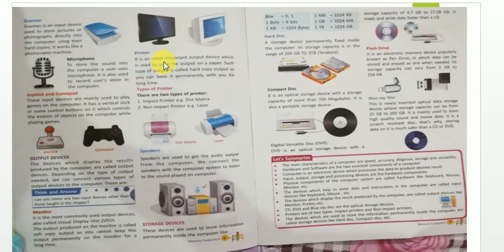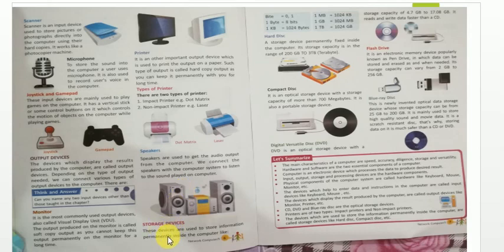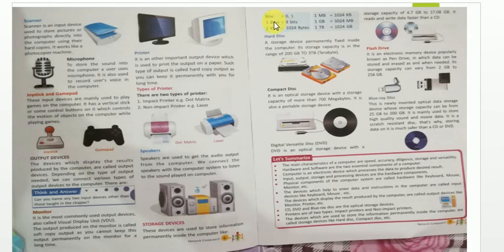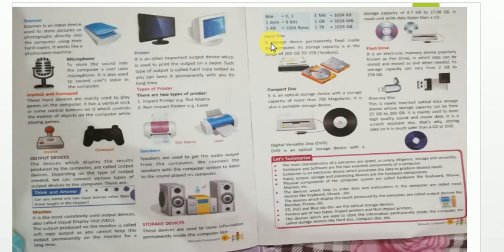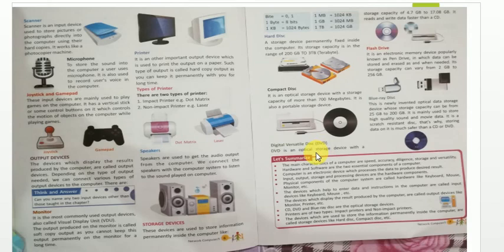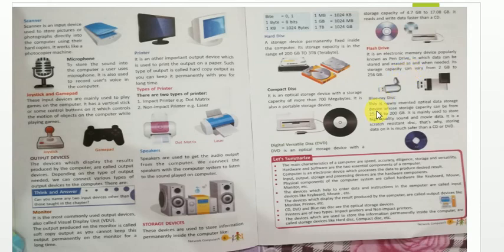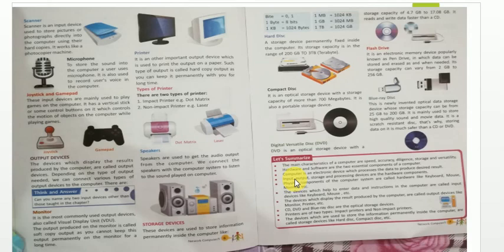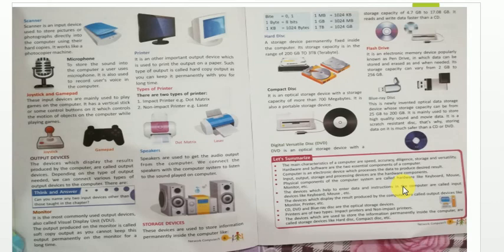My Machine My Friend || Part 3